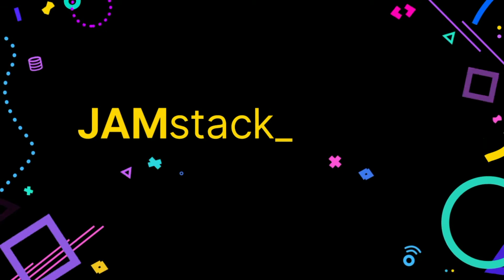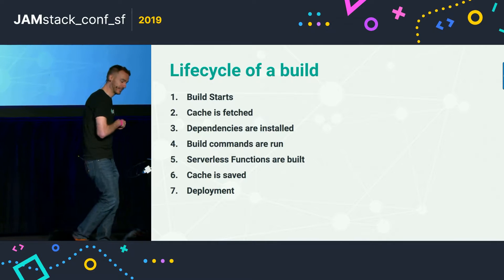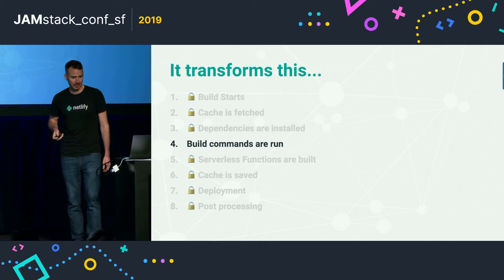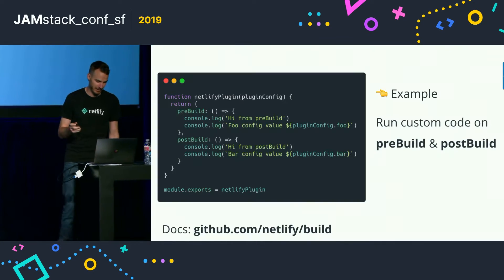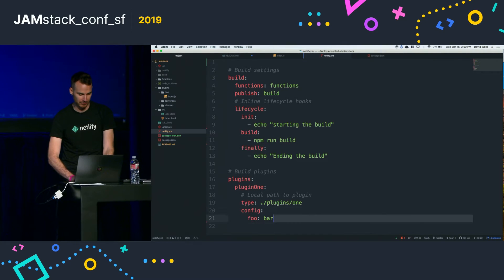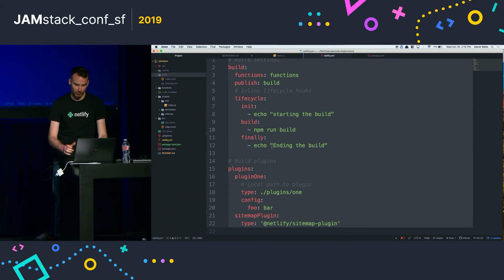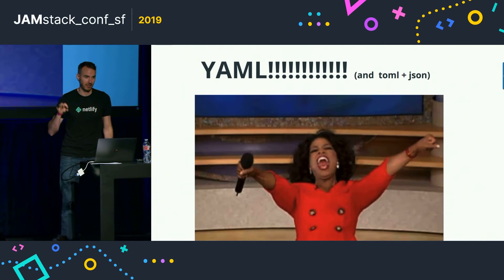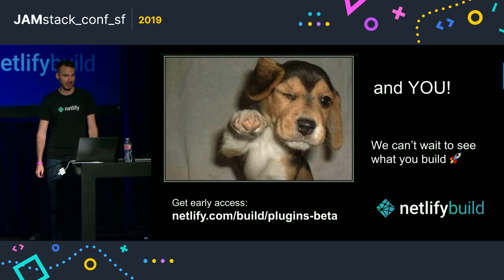Introducing Netlify Build Plugins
In this 10-minute JAMstack_conf lightning launch, David Wells, Technical Product Manager at Netlify, explains the CI/CD workflow for Netlify Builds and introduces the concept of Netlify Build Plugins. Now developers can extend the functionality of Netlify builds with a programmable interface that hooks into different phases of the build lifecycle. To be part of the private beta, go